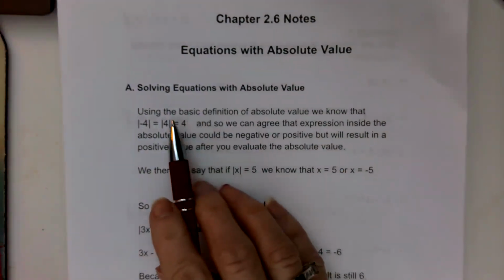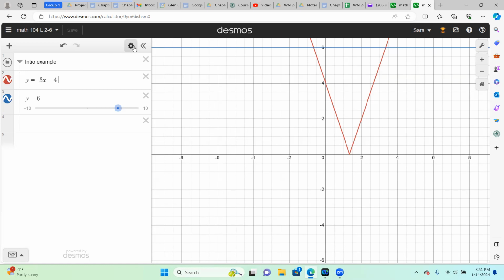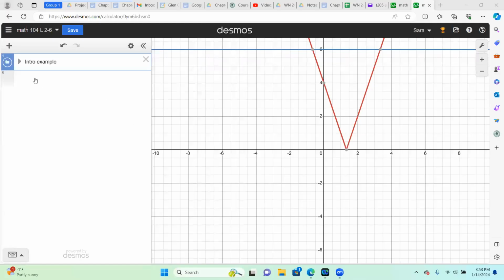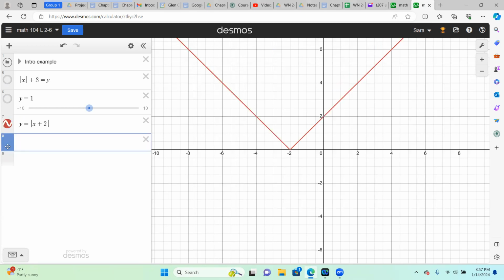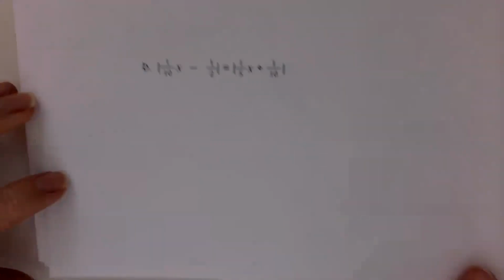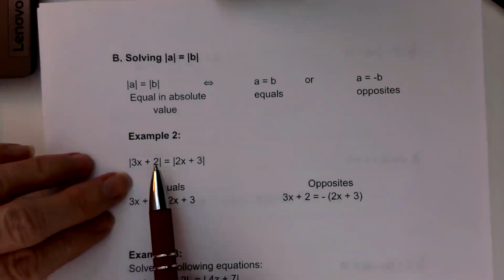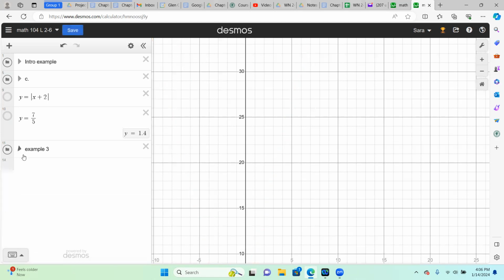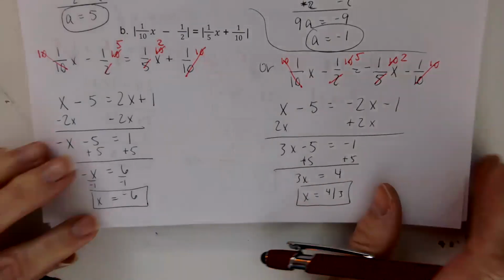math 104 L 2 6 Pt 1